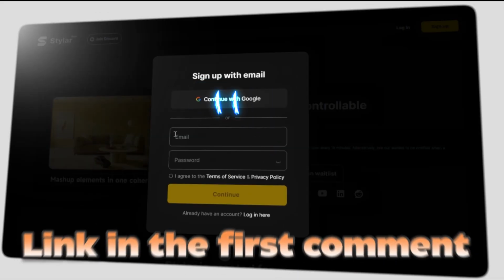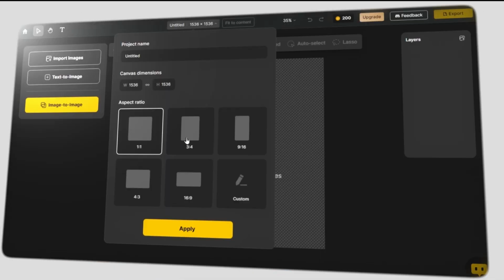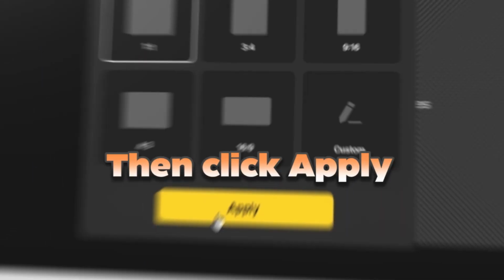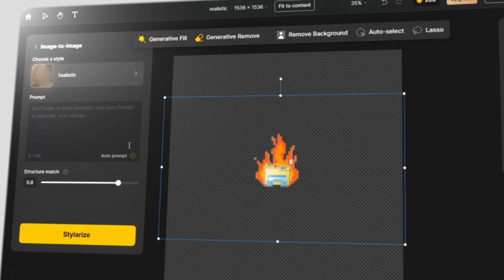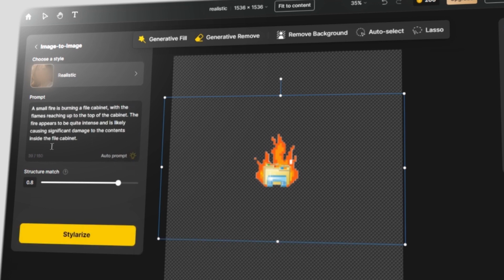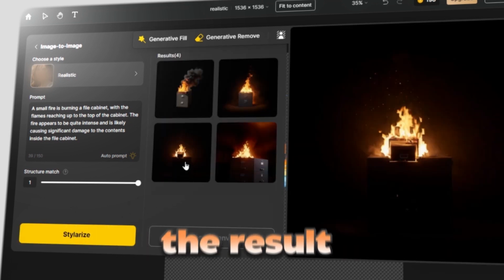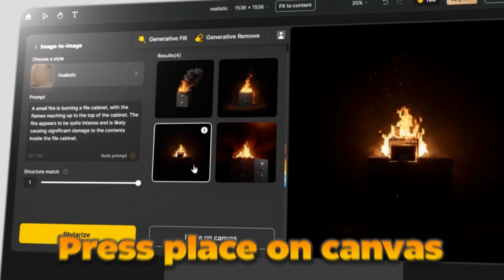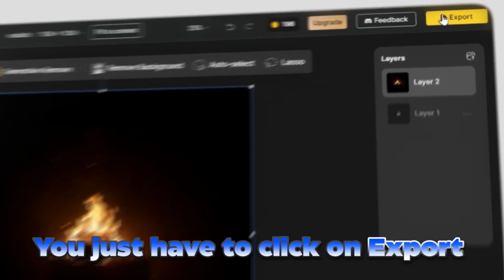Normal logo To Realistic logo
xzery tutorial